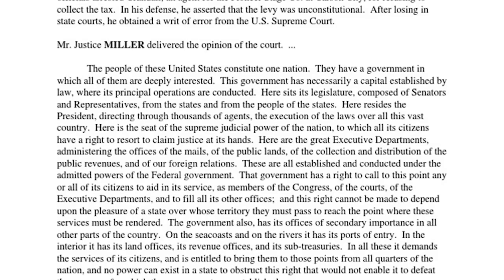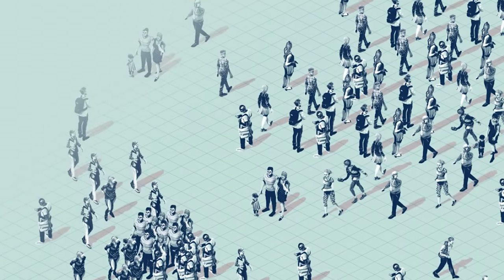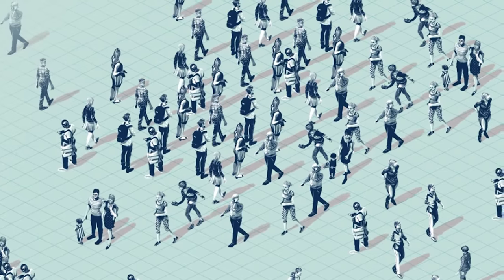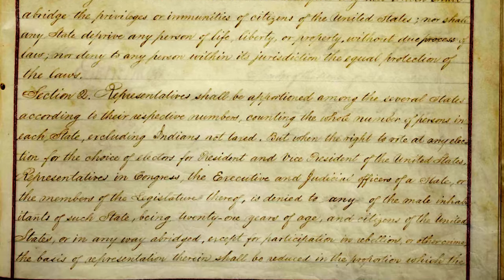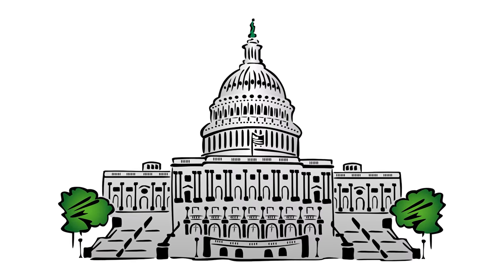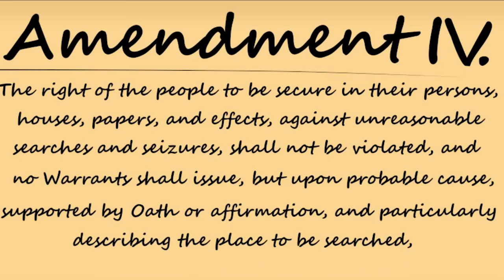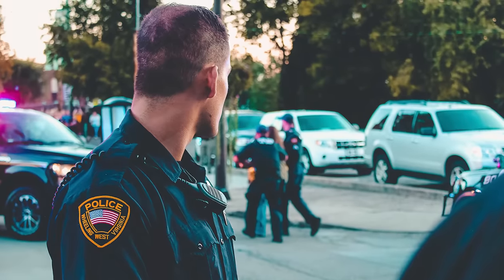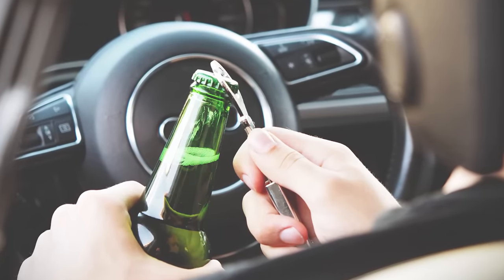Do Passengers Have To Show ID?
Welcome to Audit The Audit, where we sort out the who and what and the right and wrong of police interactions.

Passengers are often indirectly involved in traffic stops and asked to produce identification by the responding officer(s), but are they required to show their ID? Find out more about passenger's rights in this episode.